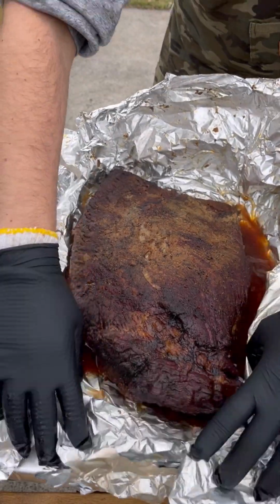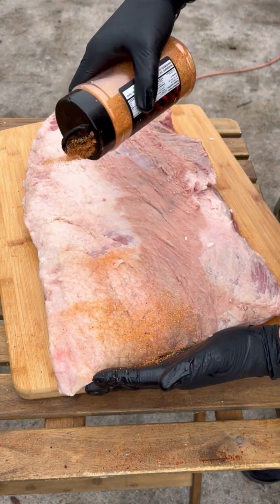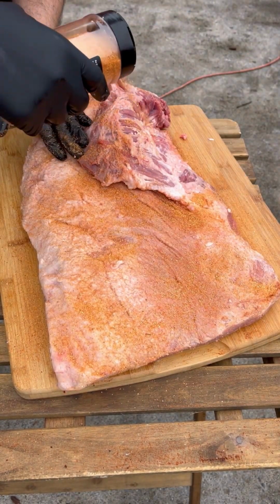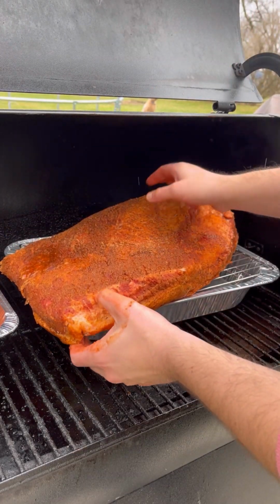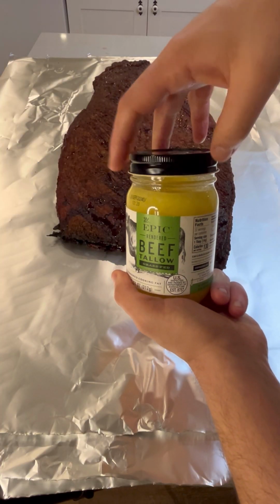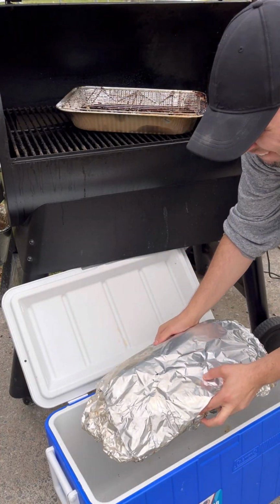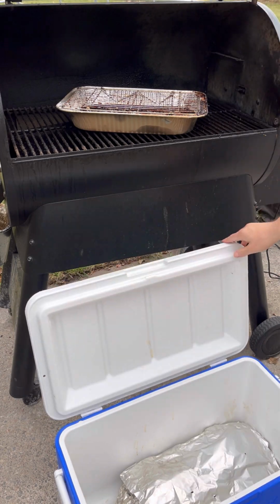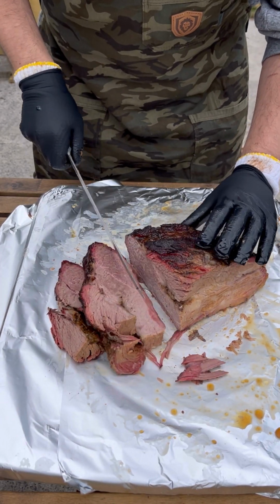Brisket start to finish